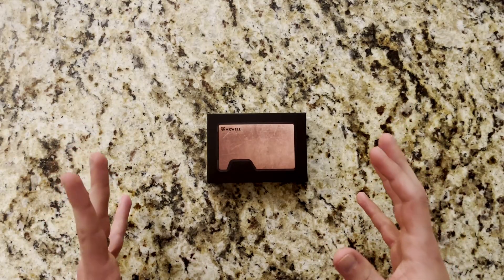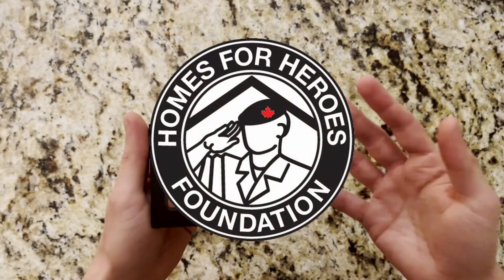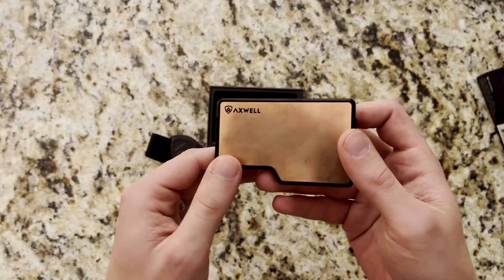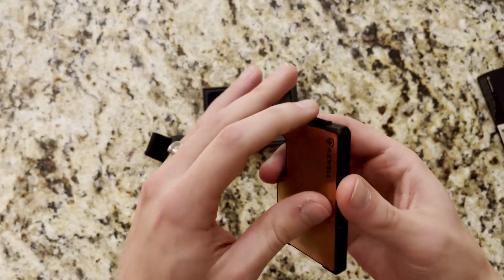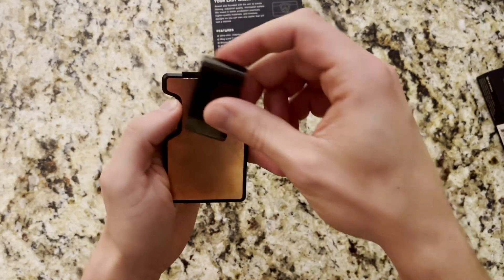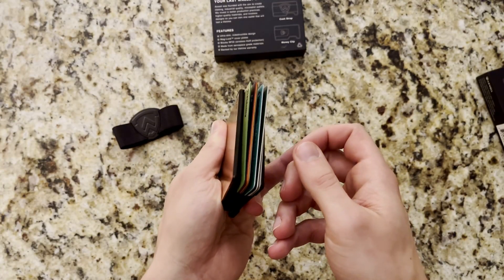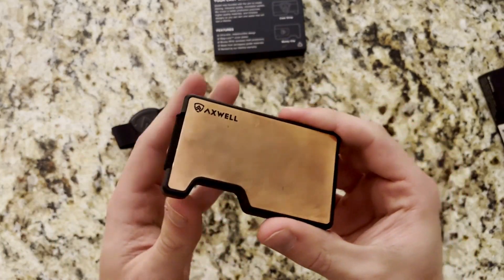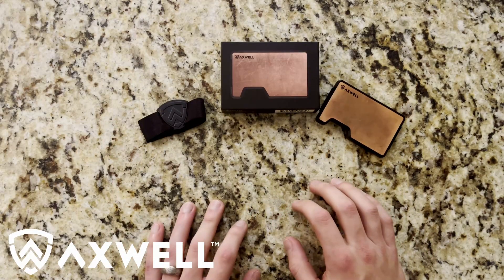Axwell EDC Wallet: First Impressions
In this week's video, we go through our first impressions on some minimalist EDC wallets, kindly sent in from Axwell! Trevor has been a fan of this type of wallet for some time now and we take a look at how these products from Axwell size up in the EDC space.

These all metal wallets feature a multitude of useful features, including RFID blocking materials, magnetic cover plates, and a life time warranty. We are also proud to share Axwell's cause for supporting homeless veterans in both the US and Canada.

See more from Axwell below:

Our Cause:
From day one, Axwell has pledged to support the incredible men and women in the military that fight day in and day out to protect our country. We are proud to donate a portion of the proceeds from every sale to the Veterans Community Project in the USA and Homes For Heroes in Canada to help build tiny homes for homeless veterans.

Product Info:
Every Axwell product is designed and developed from scratch with a dedication to quality, durability, and functionality. The result is the best everyday carry products on the market.

to shop the Axwell Wallet store.

The product showcased within this video was sent to Range Day by the manufacturer for testing and review. Range Day was not paid in any way for positive promotion, claims or endorsement.